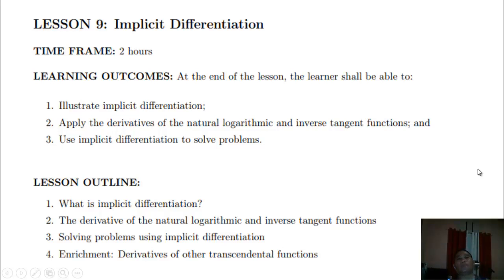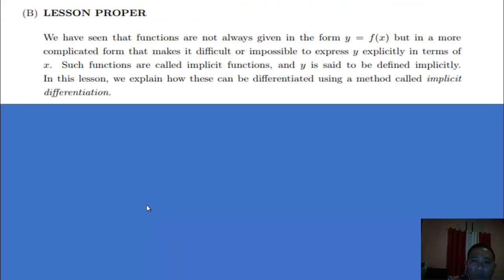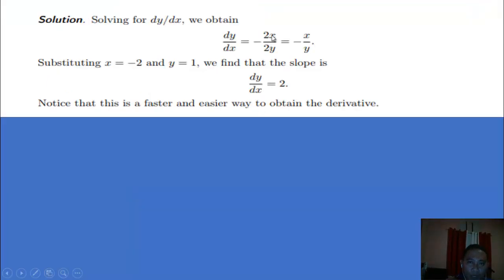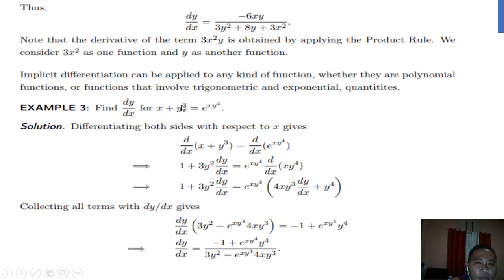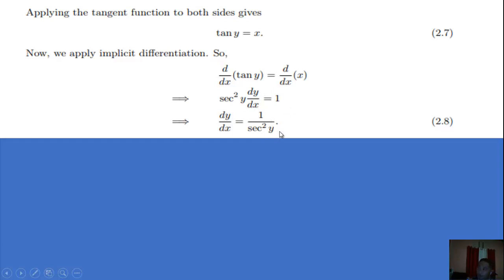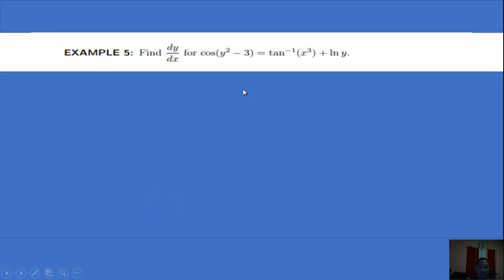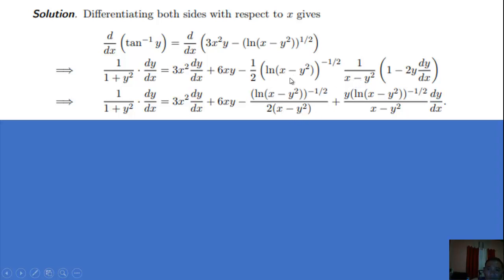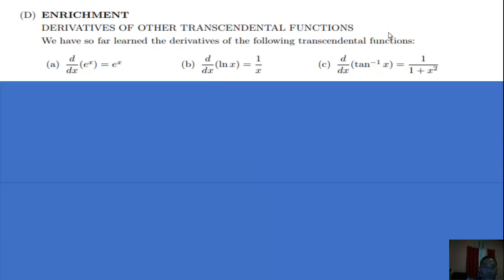IMPLICIT DIFFERENTITATION: PART 1 BASIC CALCULUS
SHS BASIC CALCULUS